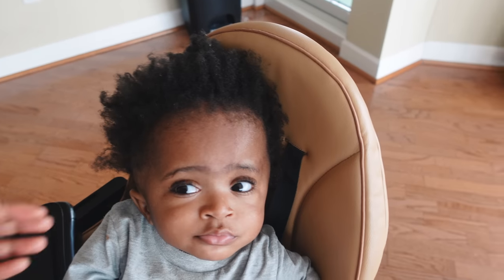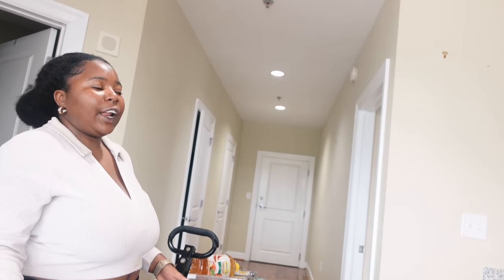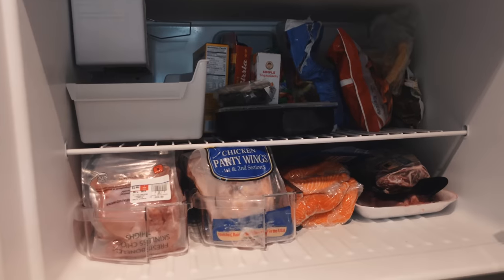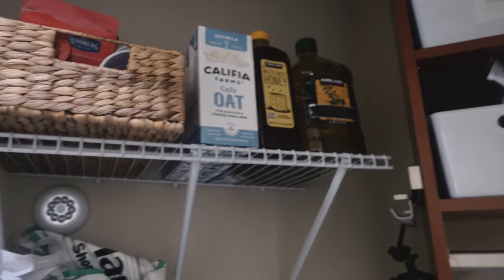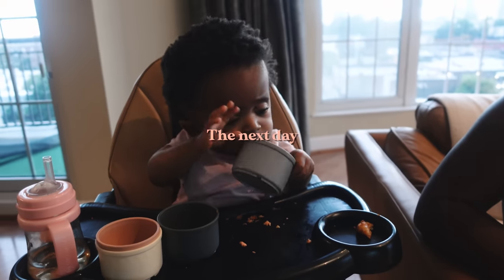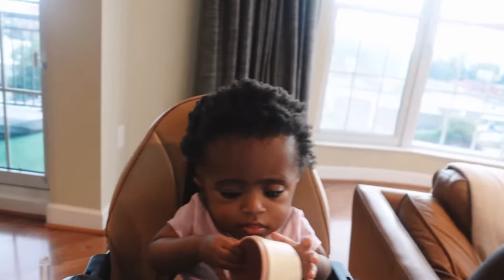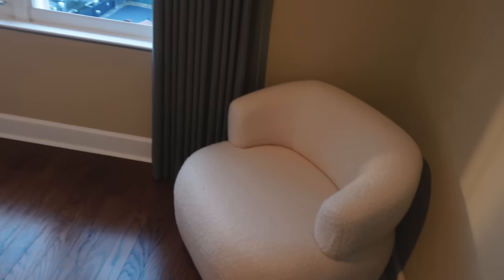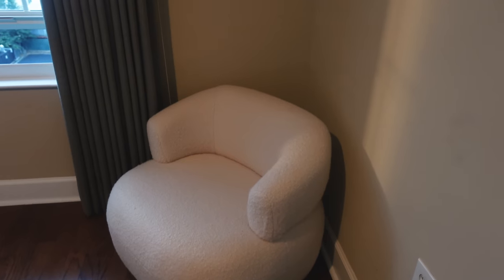SUNDAY RESET ROUTINE | new hair care routine + father's day + cleaning + grocery shopping + Q&A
// LINKS MENTIONED

Also available on Etsy

Mayfair’s Instagram: @MayfairClements
Winston’s Instagram: @WinstonSpeaker

// TIMESTAMPS

0:00 Introduction
0:24 Cleaning and organizing
7:24 Father's day
09:51 Grocery shopping
12:01 New bedroom furniture
14:46 Q&A
20:32 Outro

// OUR FAVOURITE PRODUCTS & SERVICES LINKED BELOW

Amazon favorites

Video edited by Jamal Akbar

// ABOUT US

Winston and Mayfair are an interabled couple who started their YouTube channel called “The Clements” in 2020. There you will find lifestyle and travel vlogs, as well as videos on parenthood, wellness, and productivity tips. Through documenting their day-to-day lives, they aim to address common misconceptions around disability and relationships. Their story has attracted over 200K subscribers so far, and they have been featured on several global publications including Good Morning America, BBC and Channel 4. Their ultimate mission is to create a world that is kinder and more inclusive for everyone.

PS: We only endorse things we've personally used or come highly recommended.